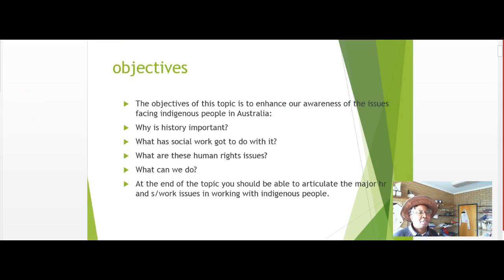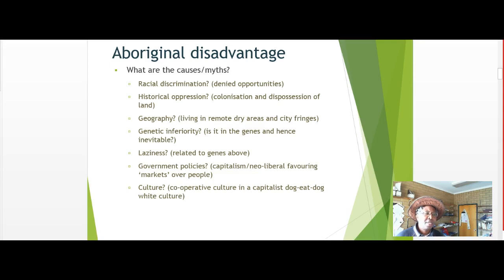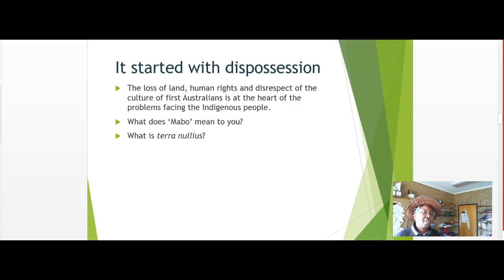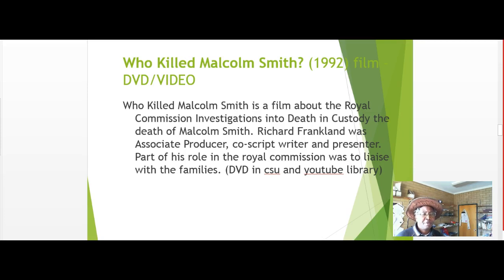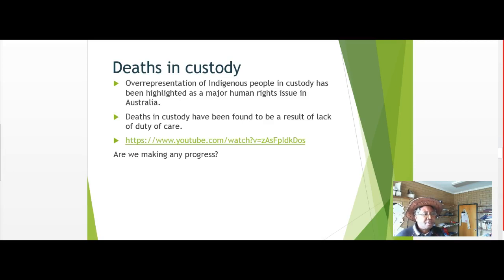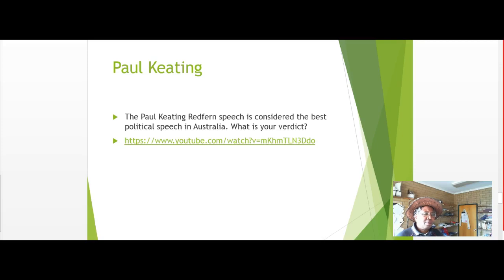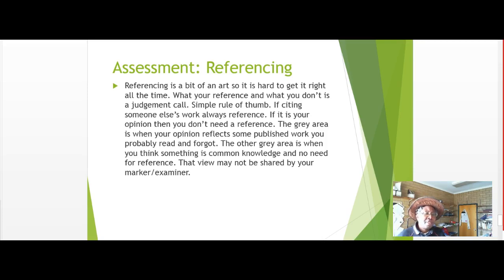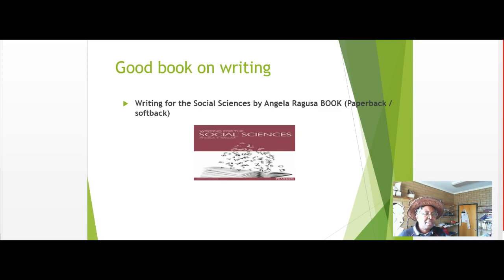Topic 7 Human rights of the Indigenous people